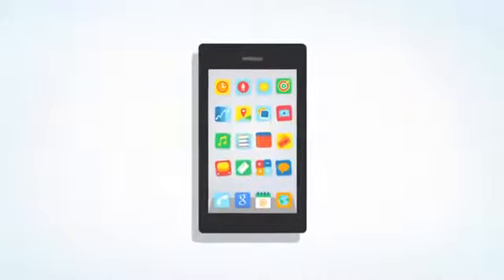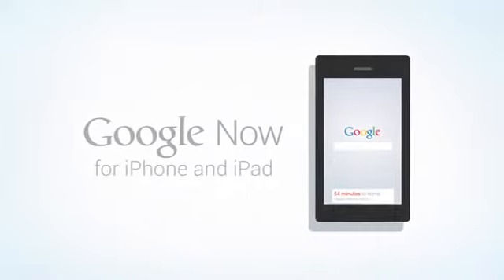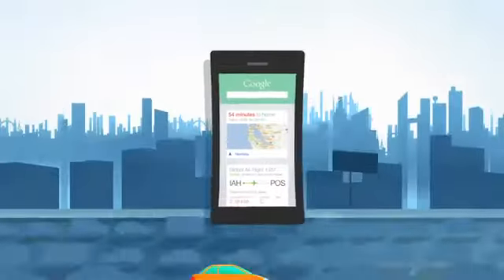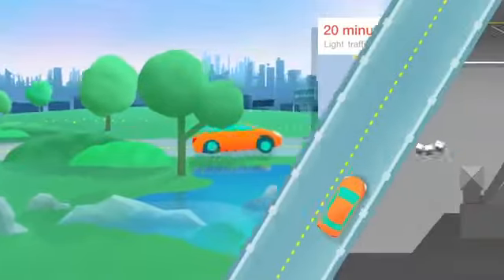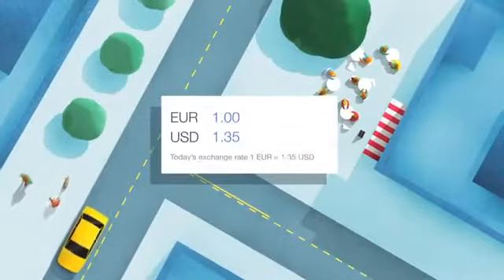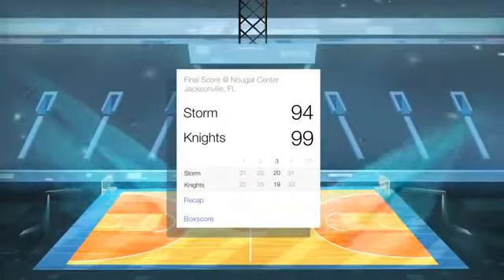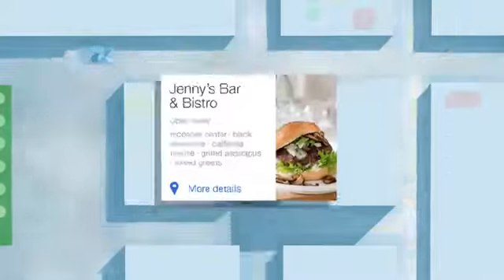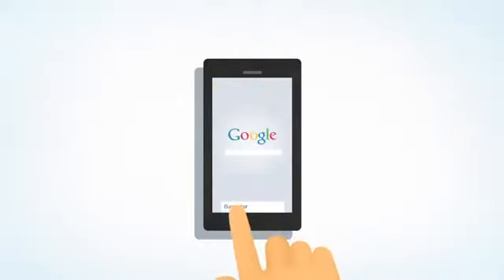GOOGLE NOW FOR IPHONE